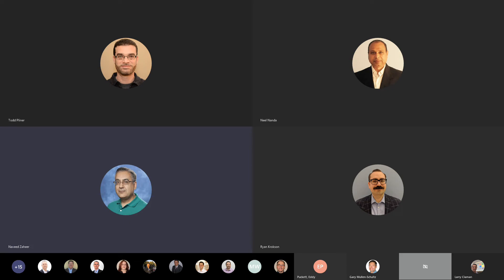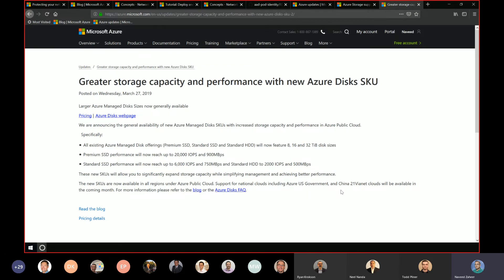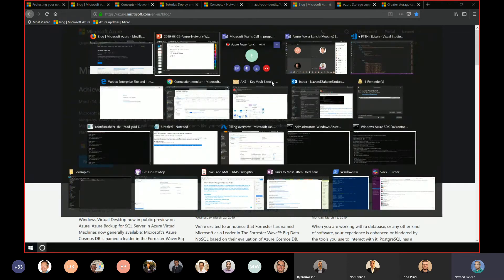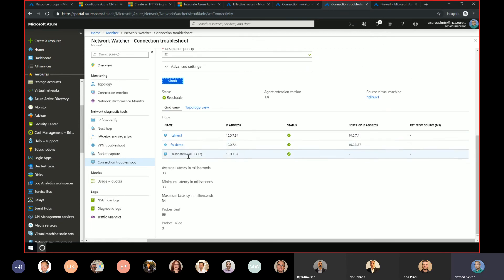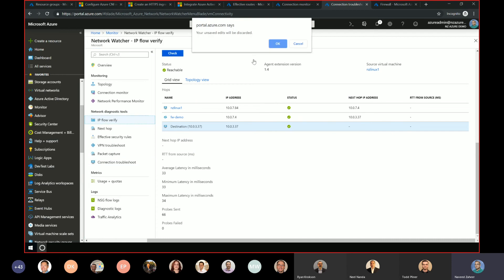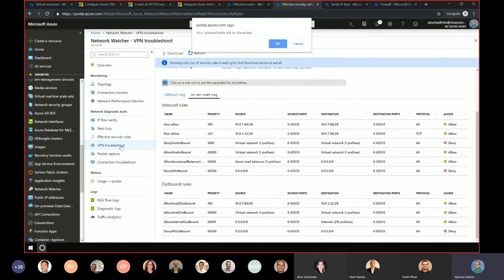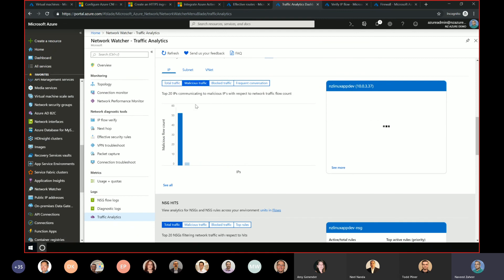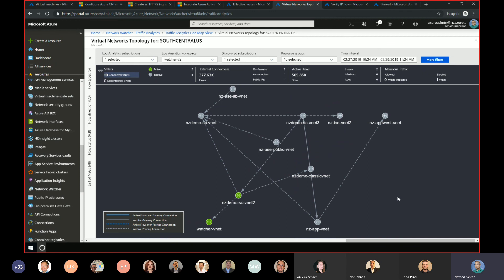Azure Network Watcher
Azure Network Watcher provides tools to monitor, diagnose, view metrics, and enable or disable logs for resources in an Azure virtual network.